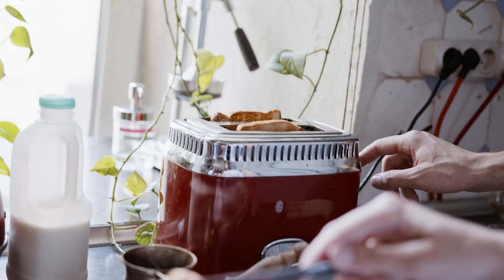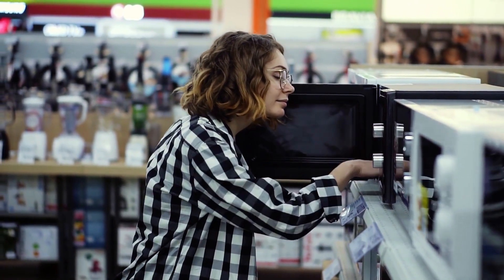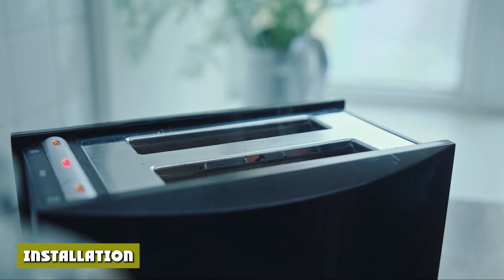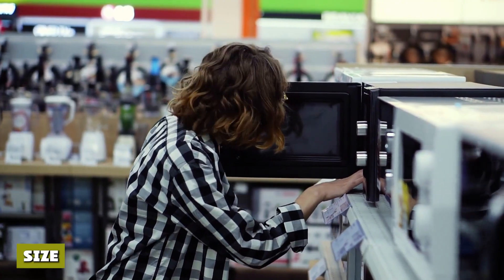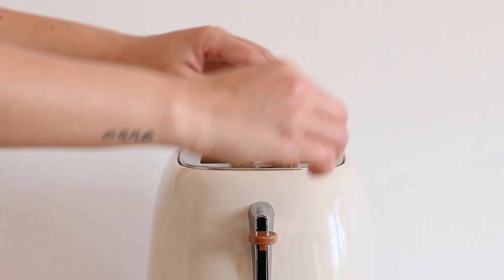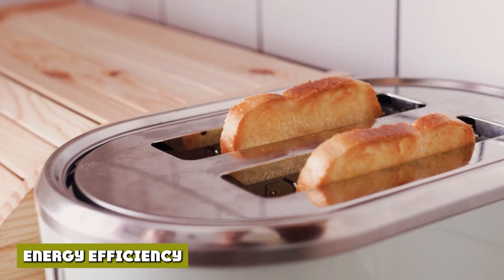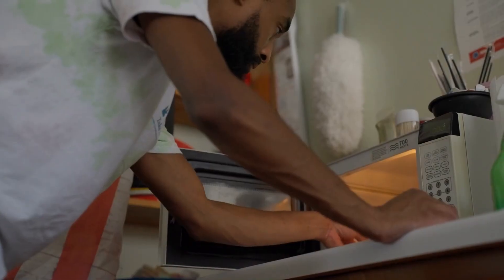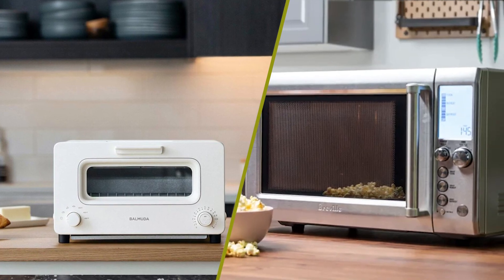Toaster Oven vs Microwave Oven: Which One Should You Choose?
When you need to reheat leftovers or quickly make a warm snack, you usually turn to one of two essential appliances: a toaster oven or a microwave. But when space is limited in your kitchen, you may not have room for both. Each of these appliances has its advantages and features, but which one is best for you?